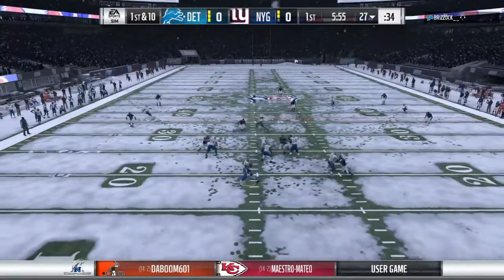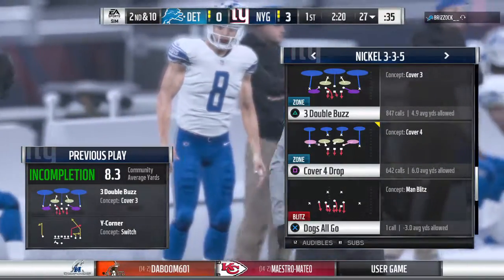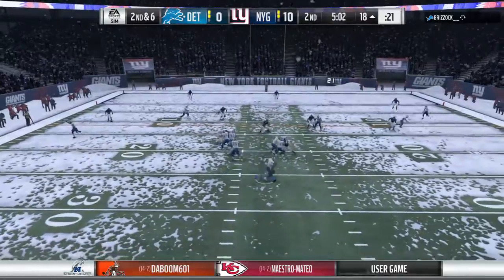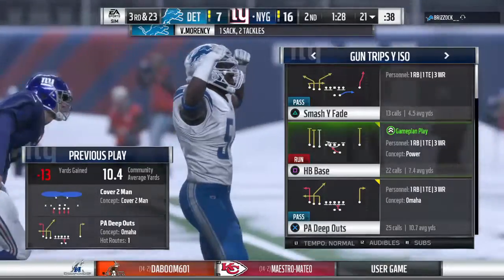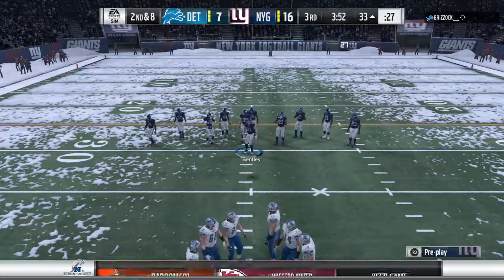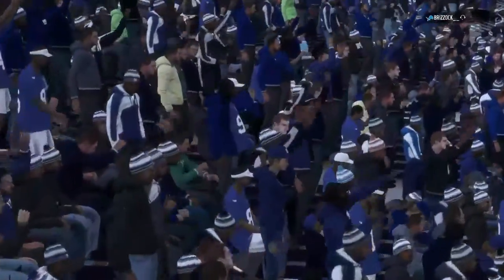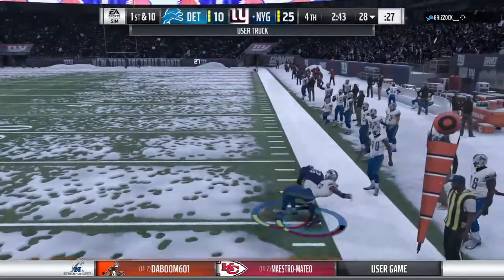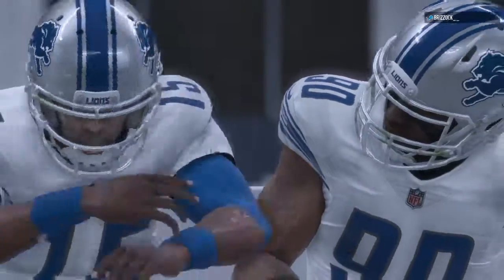Dalenolia1's Live PS4 Broadcast